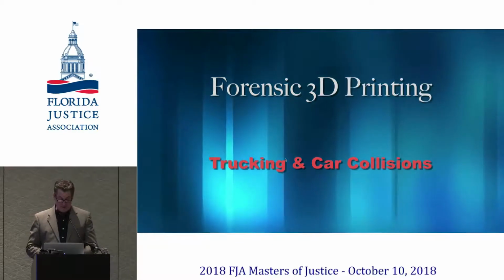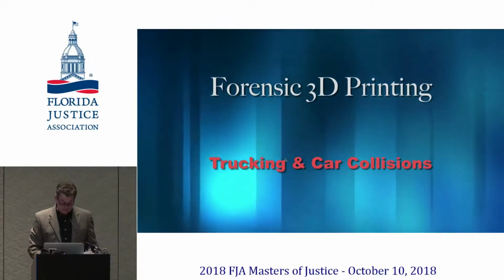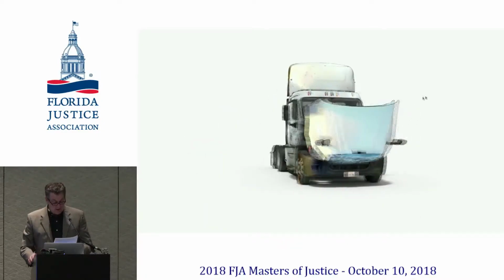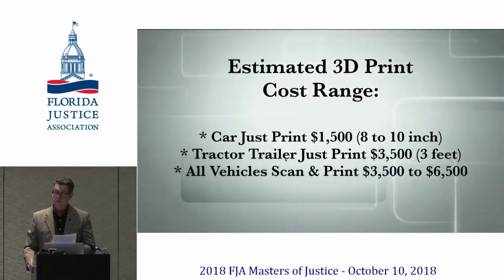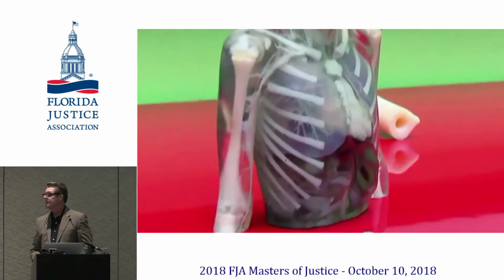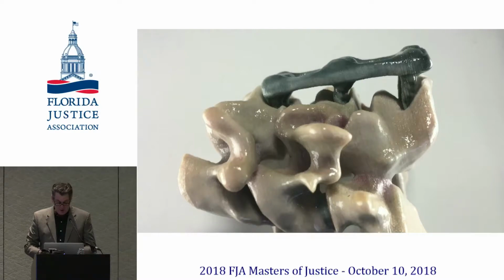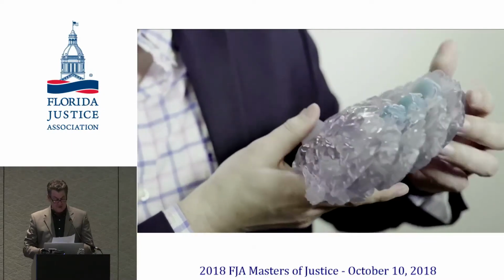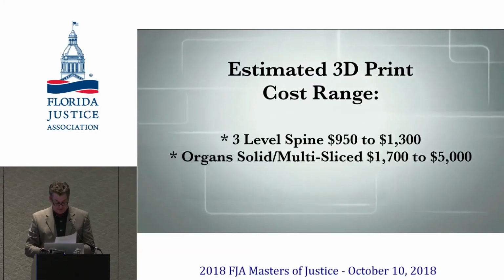3D Print Evidence for Lawyers | Forensic Video Law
James R. Jenkins, of Forensic Video Law, showcases new 3D printing technology for mediation and trial exhibits at the Florida Justice Association's Masters of Justice Seminar in Orlando.